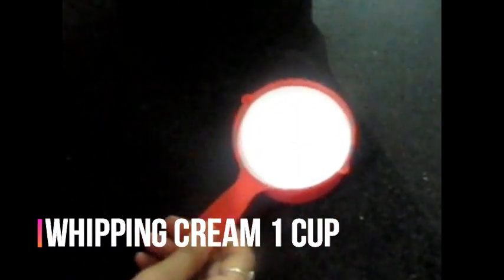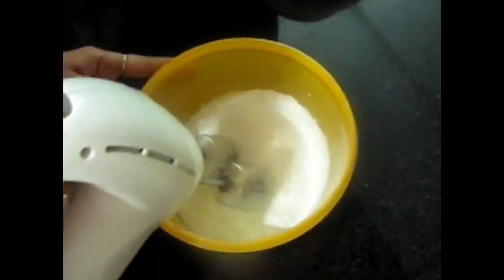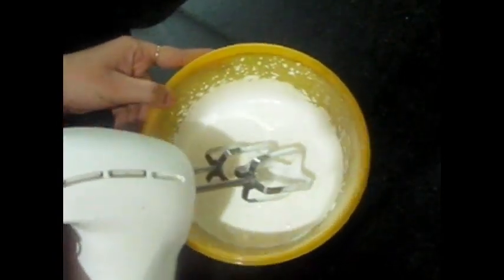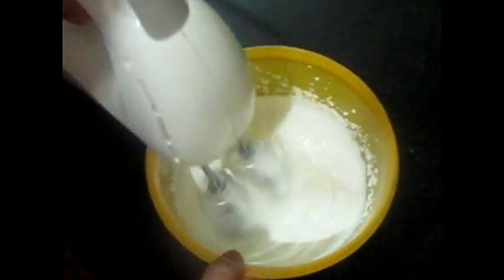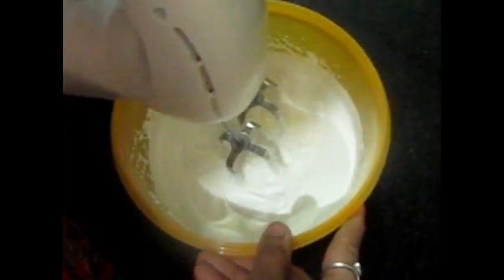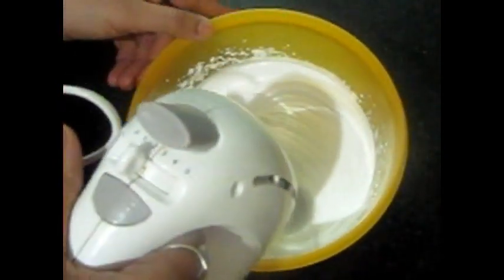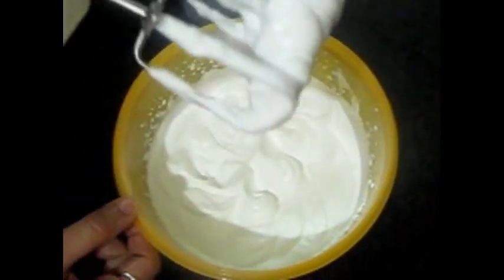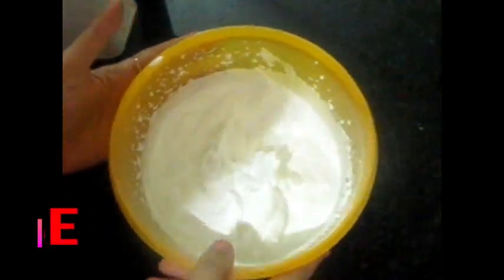Whipped Cream for Icing, Frosting or Desserts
Hi Friends
I have prepared Whipped Cream which is used for icing, desserts, frosting .and is already sweet in taste so no need to add sugar.
We should store it in freezer and can use within 15 days.

Category
Howto & Style
License